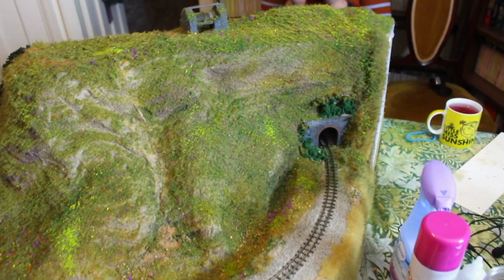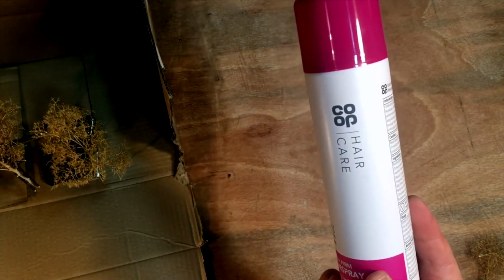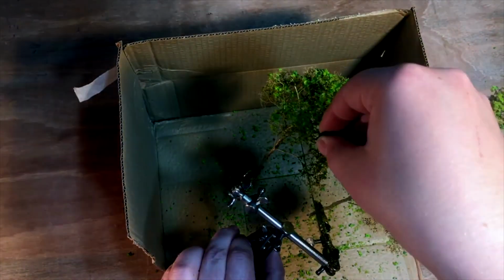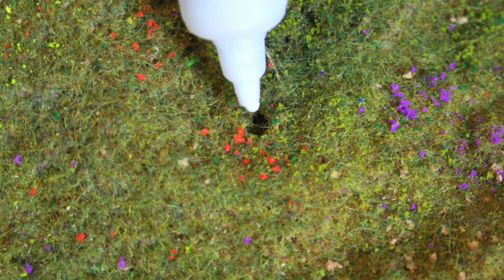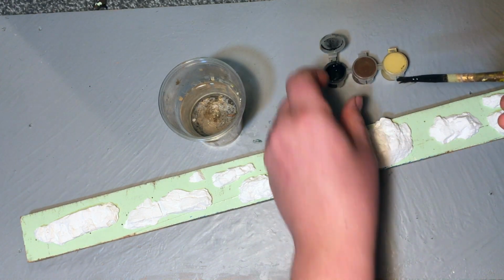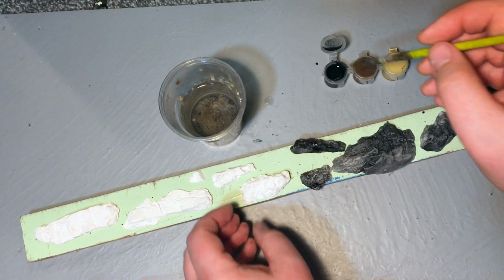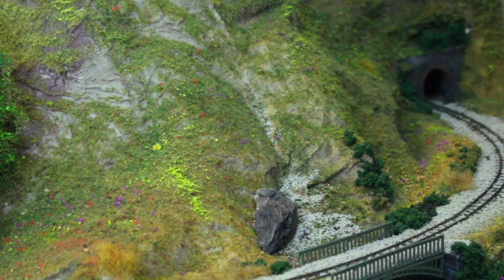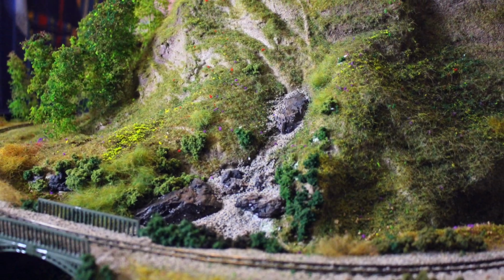How To Make Amazing Realistic Model Scenery - How to Build a Model Railway, part 6